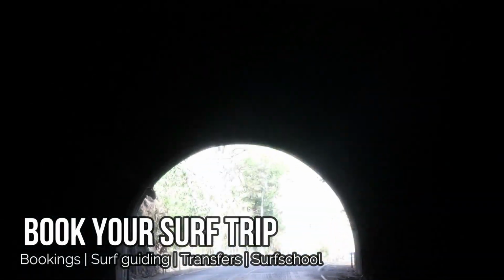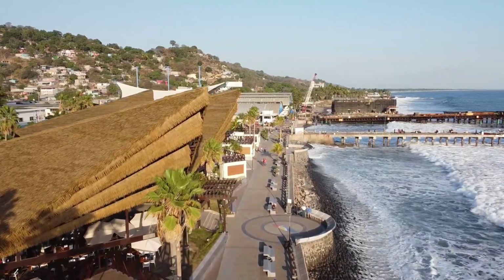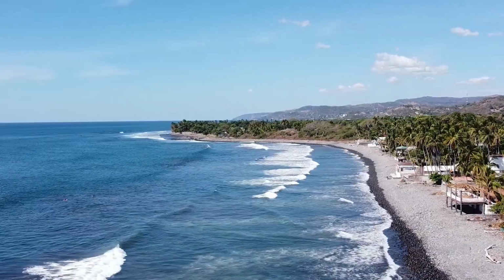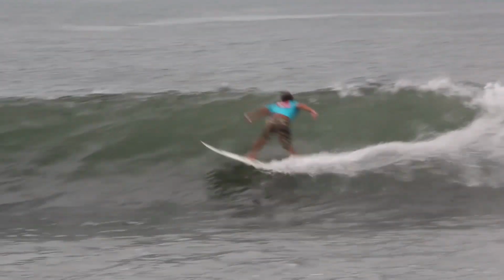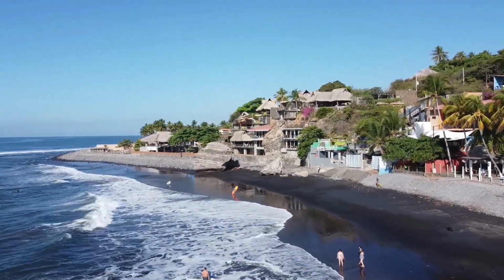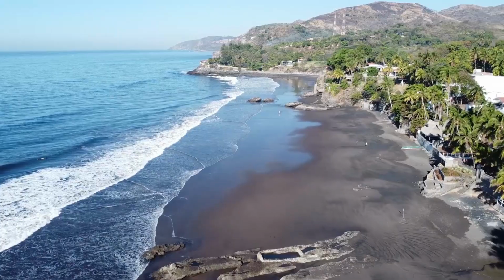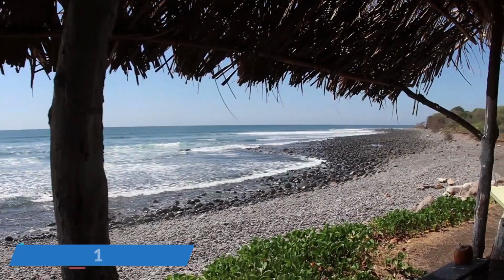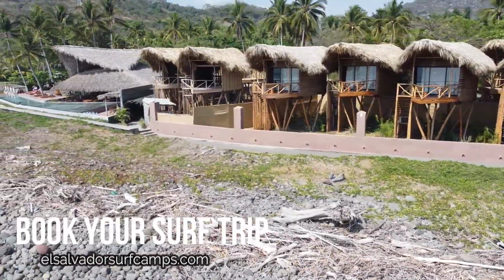Surf City El Salvador Full Tour!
visit all the different surf spots in El Salvador surf city in La Liberad area.
search your hotel with all the information you need.